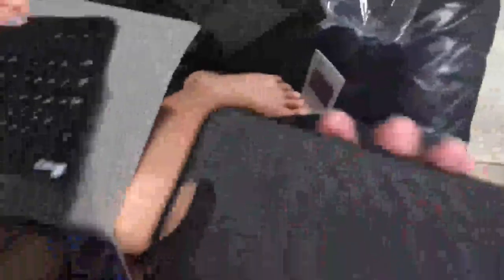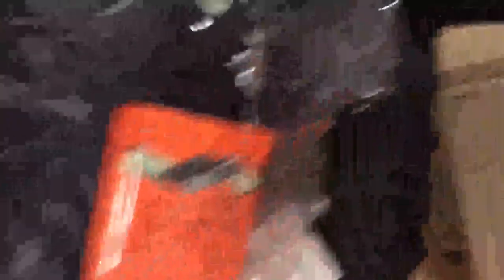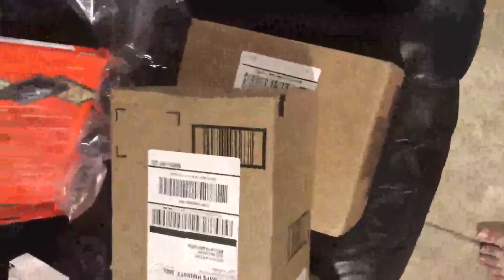2018 Father Day Unboxing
got myself a present this year - to help battle my annual Father's Day deppression - tho' technically it is from my wife, cuz i'd never by myself nice stuff like this - she always does tho', so i just helped her out this year by doing it for her and telling her later